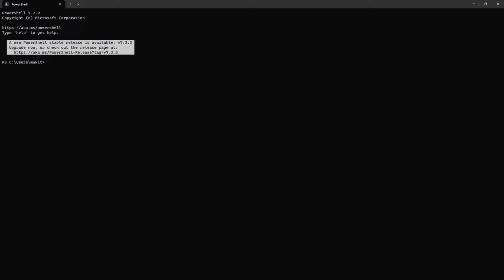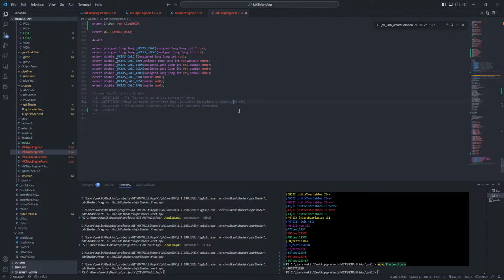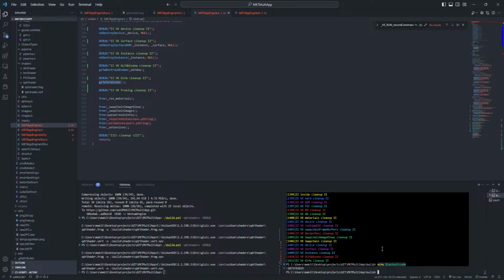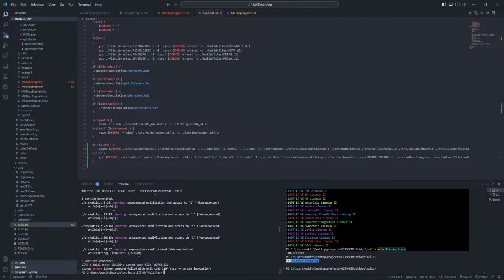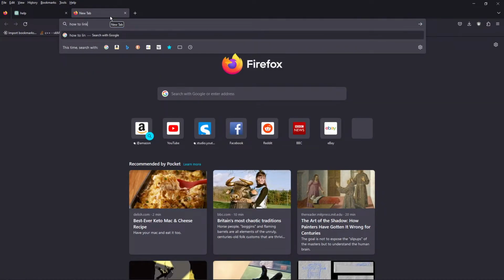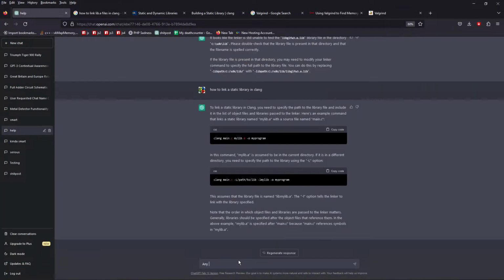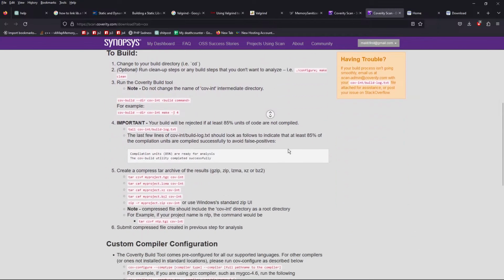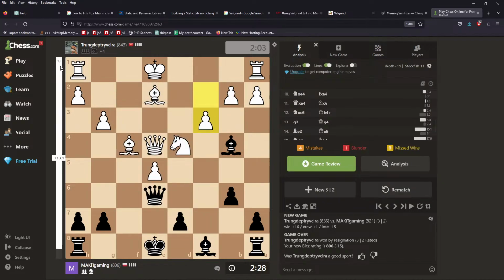fixing it back up - ep 1